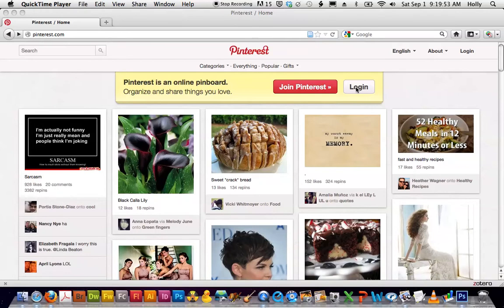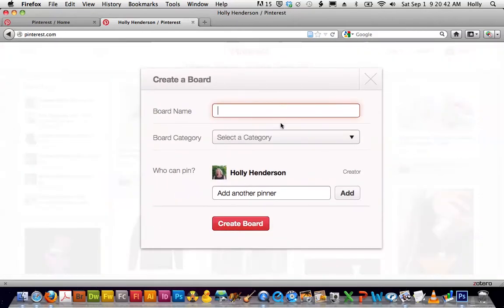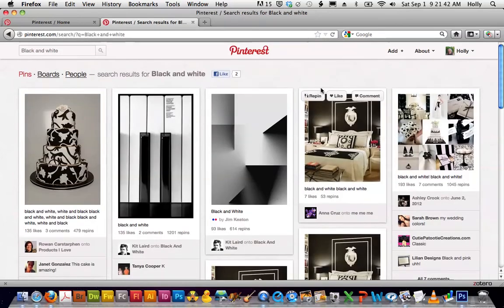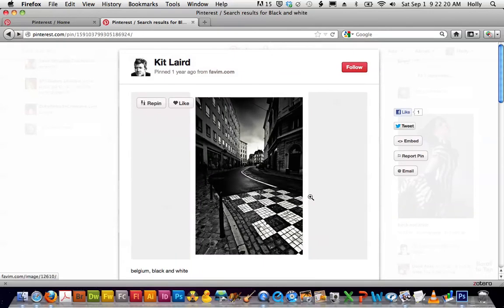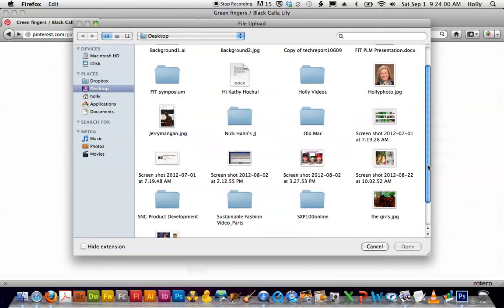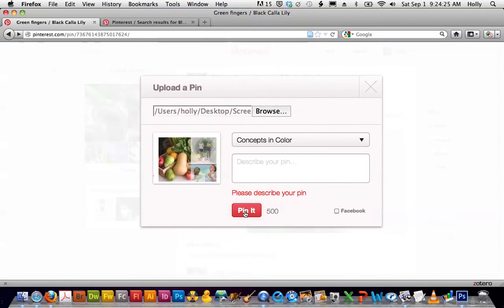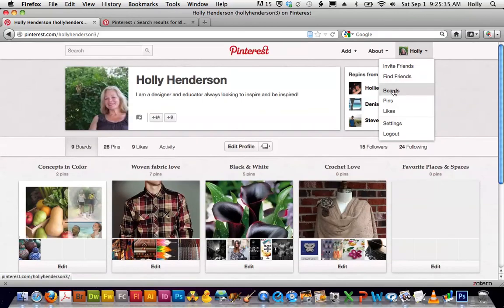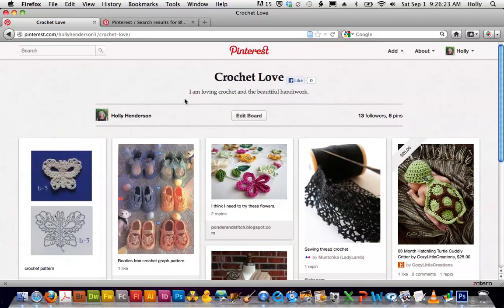Pinterest Screen Recording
Pinterest overview